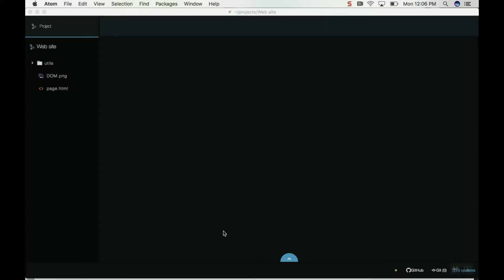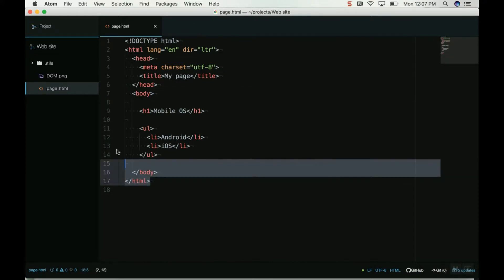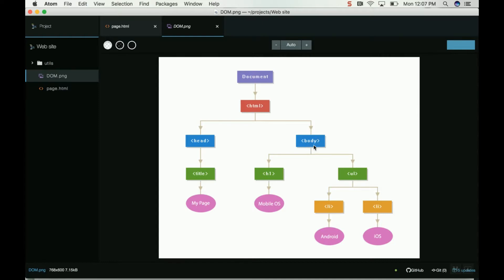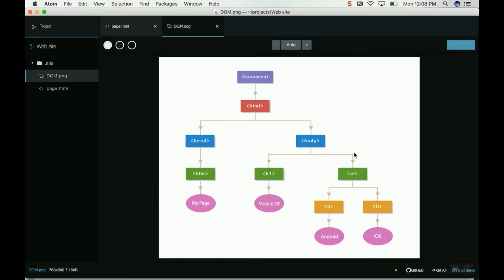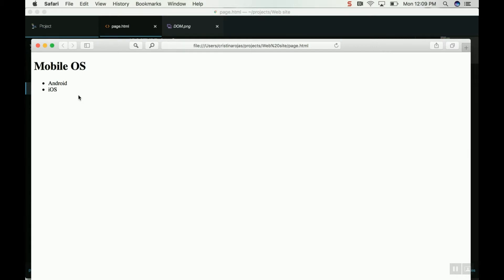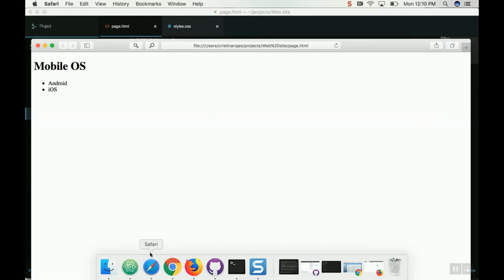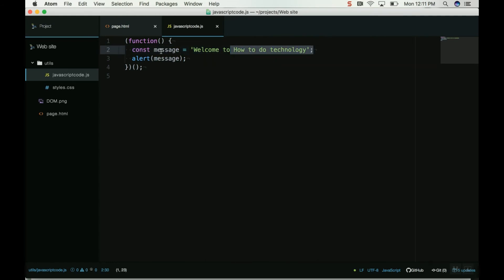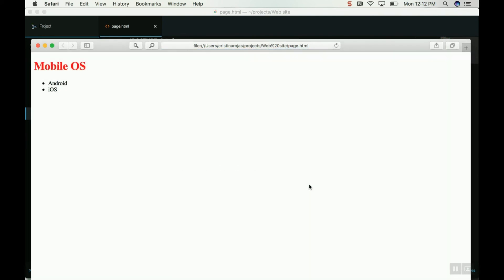How a browser load a web page?